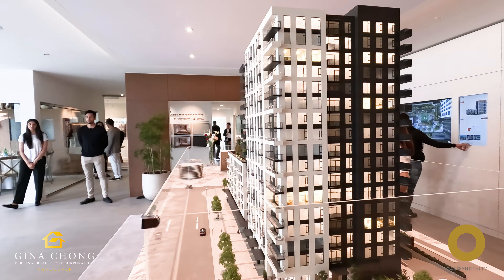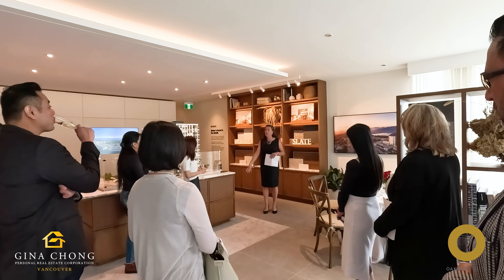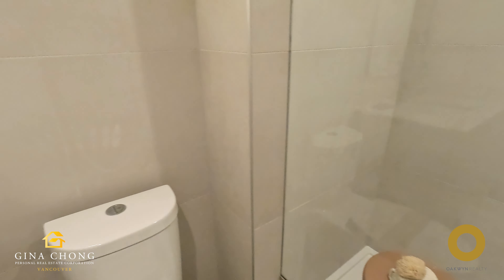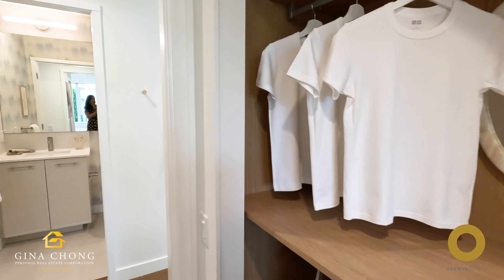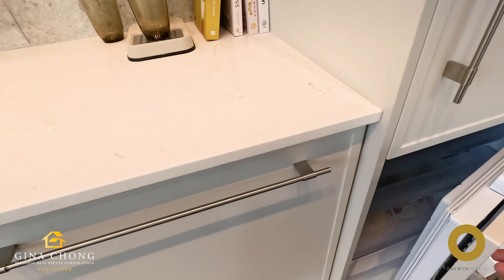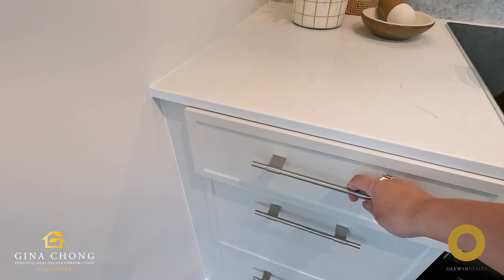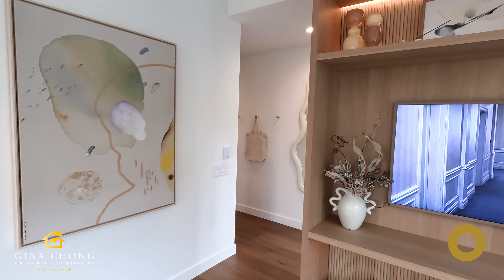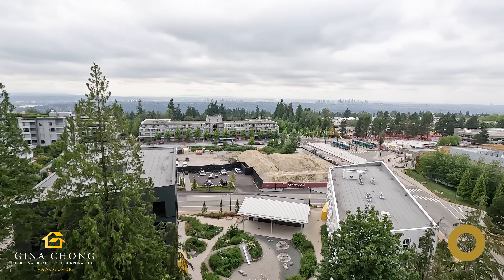Symposia by Mosaic at SFU in Burnaby. 17 Storey concrete highrise at SFU! 234 1 to 2 bed+den homes!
Welcome to Symposia by Mosaic Homes. Symposia is a stunning new community located at Simon Fraser University, designed to provide an elevated living experience. Combining contemporary architecture with thoughtful design, Symposia offers a range of spacious one to two bed and den homes perfect for students, professionals, and families.

Nestled in the heart of Simon Fraser University, Symposia boasts breathtaking views of Metro Vancouver. This prime location offers convenient access to educational institutions, recreational facilities, and cultural landmarks. The upcoming gondola project will further enhance connectivity, making it easier than ever to commute and explore the surrounding area.

Symposia homes are designed with modern living in mind, featuring open-concept layouts and large windows that maximize natural light. The interiors are finished with high-quality materials and stylish fixtures, creating a warm and inviting atmosphere. Each home includes ample storage space and well-planned floor plans to suit various lifestyles.

The kitchens at Symposia are a blend of functionality and elegance. They are equipped with top-of-the-line appliances, sleek cabinetry, and durable countertops. Whether you are a casual cook or a culinary enthusiast, these kitchens provide the perfect setting for preparing meals and entertaining guests.

Bathrooms at Symposia are designed to be both luxurious and practical. They feature contemporary fixtures, spacious layouts, and premium finishes. Enjoy the comfort of modern amenities, including high-quality bathtubs and showers, stylish vanities, and ample storage space for all your essentials.

Symposia offers a range of amenities that include a fitness center, outdoor spaces, and community rooms designed for socializing and relaxation. The community is also adjacent to an arts and cultural center, providing easy access to a variety of cultural activities and events.